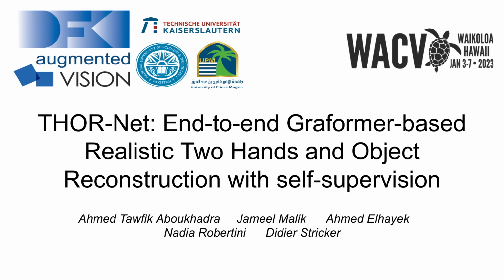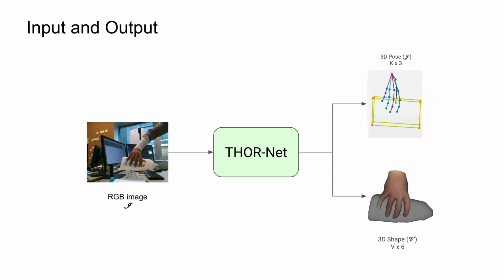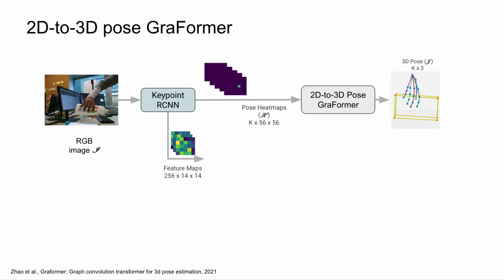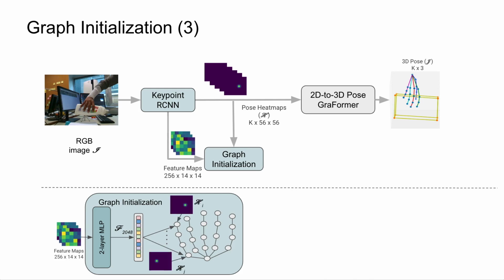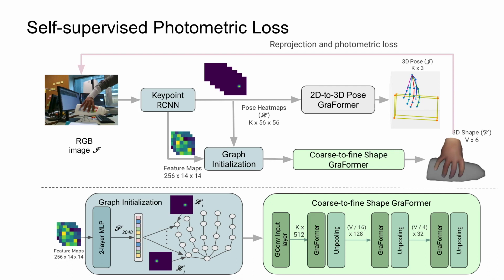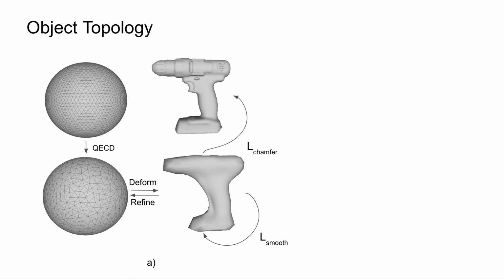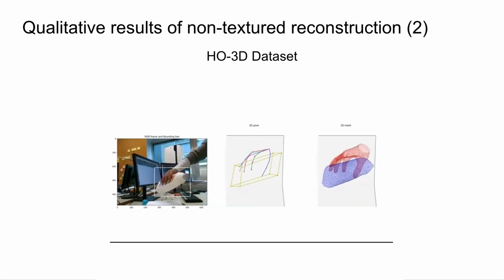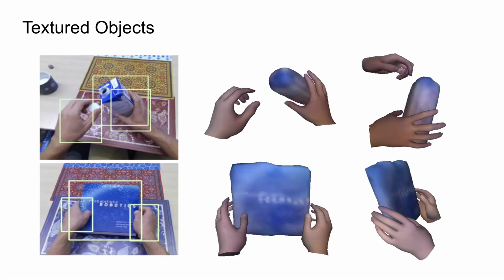THOR-Net: End-to-end Graformer-based Realistic Two Hands and Object Reconstruction with self-superv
Authors: Aboukhadra, Ahmed Tawfik*; Malik, Jameel; Elhayek, Ahmed; Robertini, Nadia; Stricker, Didier Description: Realistic reconstruction of two hands interacting with objects is a new and challenging problem that is essential for building personalized Virtual and Augmented Reality environments. Graph Convolutional networks (GCNs) allow for the preservation of the topologies of hands poses and shapes by modeling them as a graph. In this work, we propose the THOR-Net which combines the power of GCNs, Transformer, and self-supervision to realistically reconstruct two hands and an object from a single RGB image. Our network comprises two stages; namely the features extraction stage and the reconstruction stage. In the features extraction stage, a Keypoint RCNN is used to extract 2D poses, features maps, heatmaps, and bounding boxes from a monocular RGB image. Thereafter, this 2D information is modeled as two graphs and passed to the two branches of the reconstruction stage. The shape reconstruction branch estimates meshes of two hands and an object using our novel coarse-to-fine GraFormer shape network. The 3D poses of the hands and objects are reconstructed by the other branch using a GraFormer network. Finally, a self-supervised photometric loss is used to directly regress the realistic textured of each vertex in the hands’ meshes. Our approach achieves State-of-the-art results in Hand shape estimation on the HO3D dataset (10.0mm) exceeding ArtiBoost (10.8mm). It also surpasses other methods in hand pose estimation on the challenging two hands and object (H2O) dataset by 5mm on the left-hand pose and 1 mm on the right-hand pose. The code base of THOR-Net will be released soon under